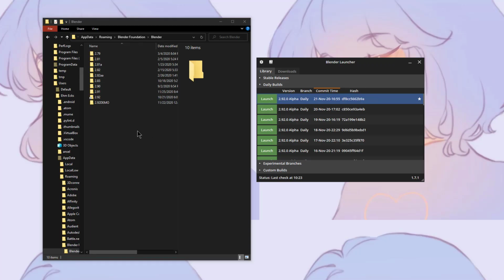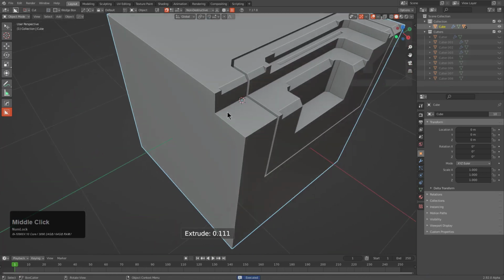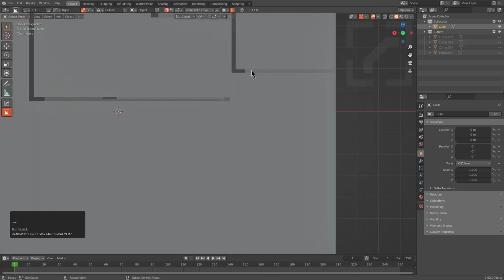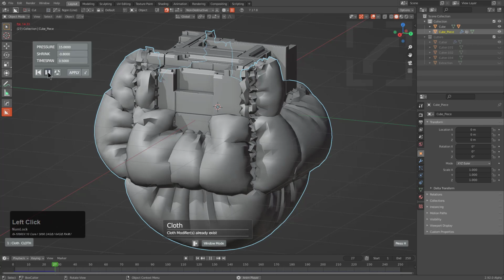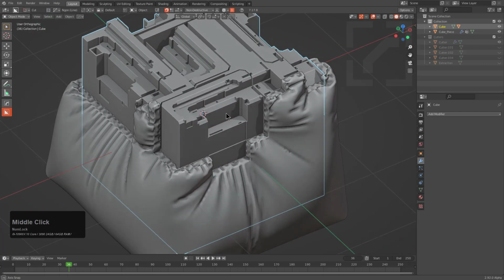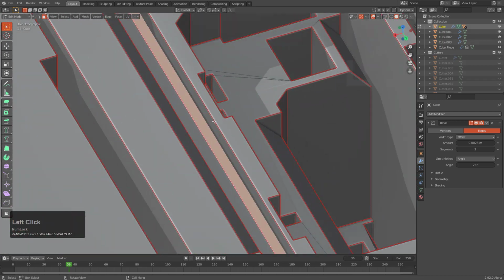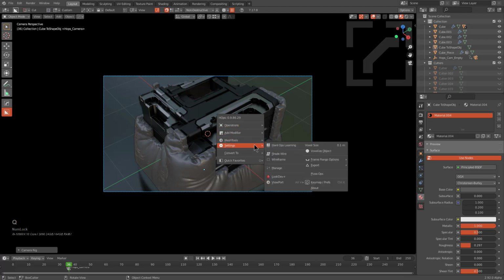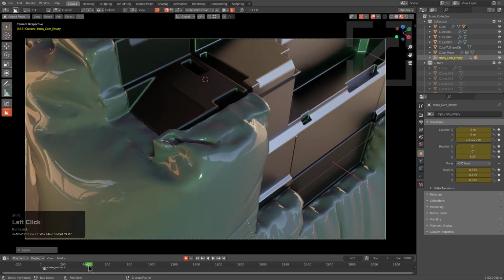boxcutter 717_8 - Welcome To Box City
When it comes to boxcutter the first stop is boxcity. Boxcity is a fun way to test the tools in a controlled state before diving into it at depth. Let's get into hopscutter and see what we can pull off.